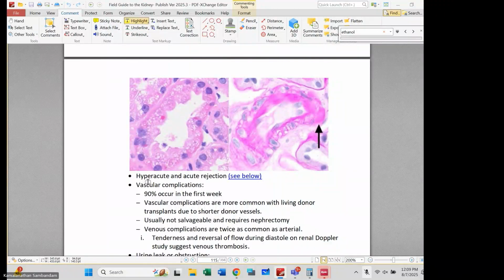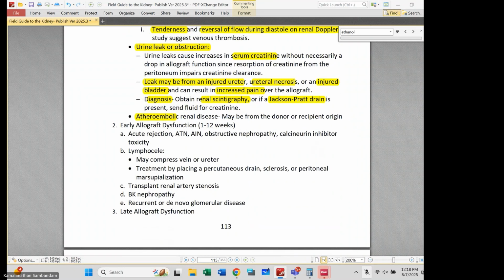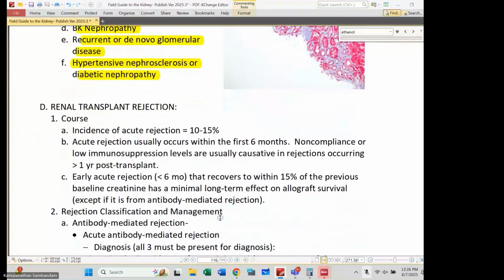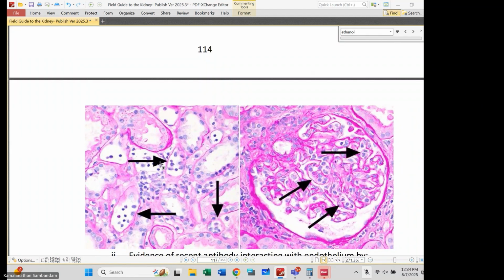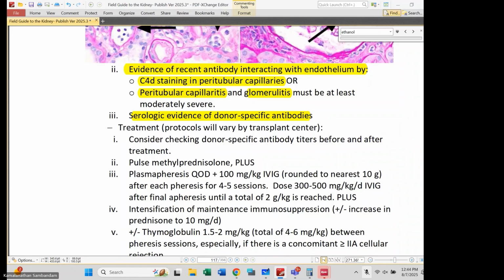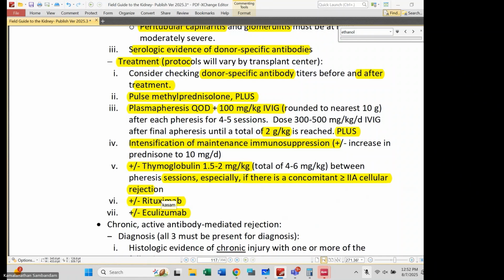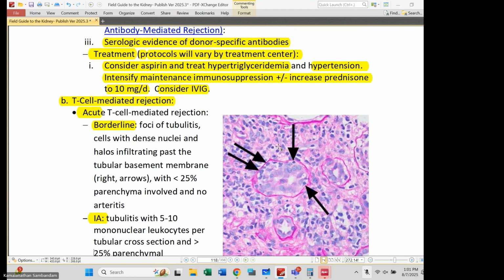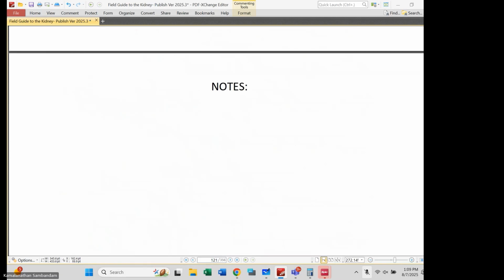Transplant Immunosuppression and Dysfunction 2025c